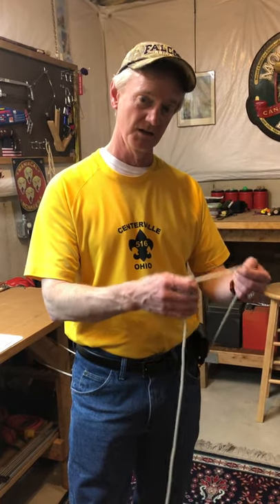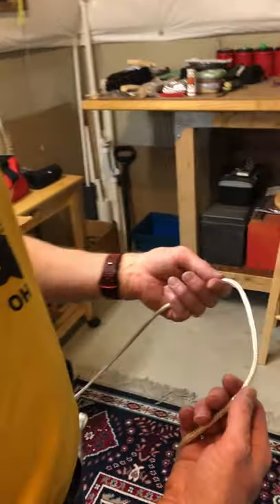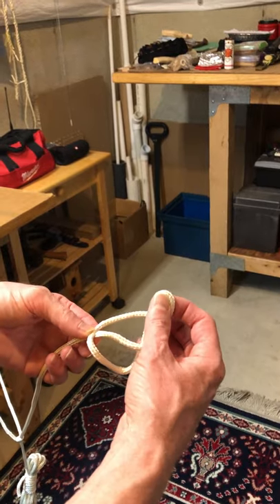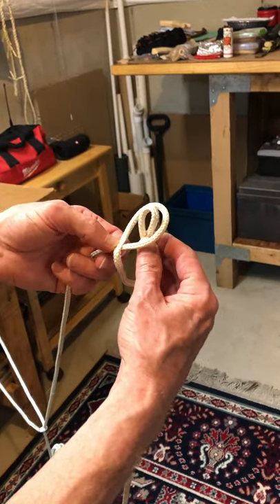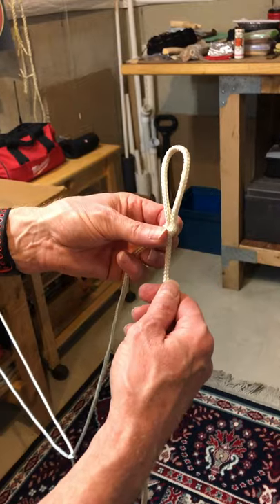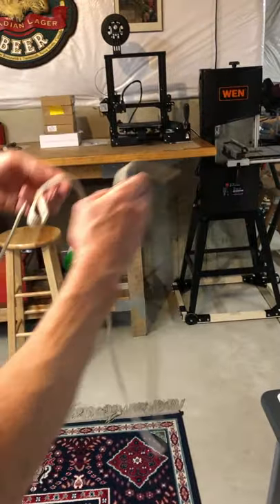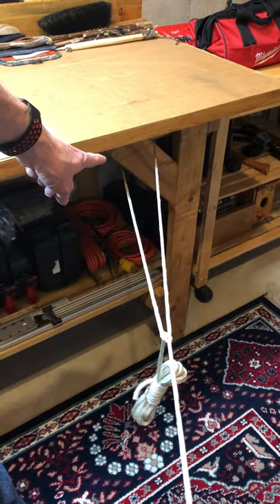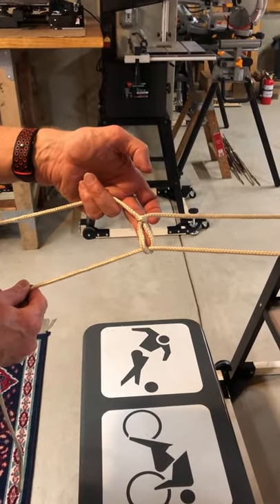Mr. Duncan Demonstrates: The Trucker's Hitch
Here's a hitch I learned last year at Summer Camp. Mr. D'Amico taught it to me. It's a great way to tie stuff down in the bed of your pickup truck, if you have one. It's also a great way to create a clothes line for drying your bathing suit or freshly washed clothes at Summer camp. You might even use this hitch to make a ridgeline for a tarp. You could use that to create some shade, or to keep the rain off your hammock. The Trucker's Hitch is easy to tie, secure and easy to release, as you'll see. Enjoy!!!